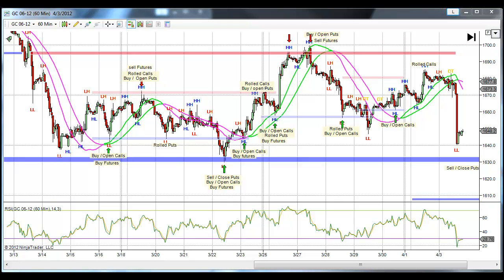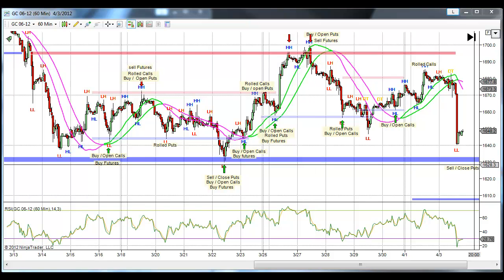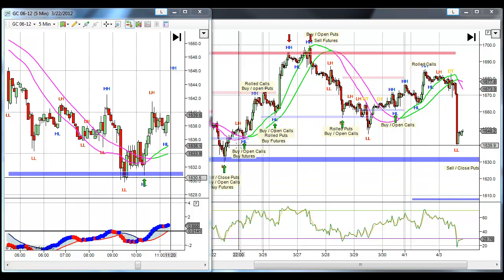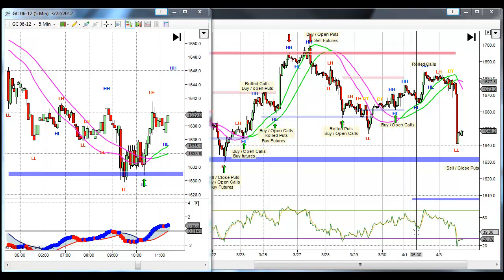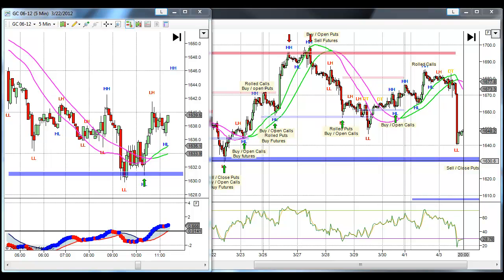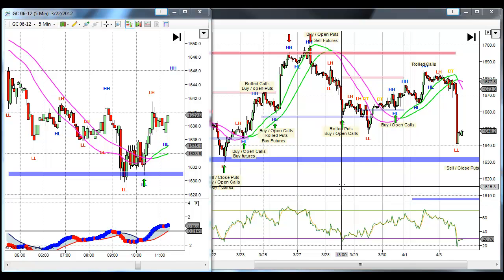Day Trading Futures and Options - Live Trading Room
We present our trades on three futures markets: Gold, Euro, and SP500.

We present our support and resistance levels, and show our trades in real-time on the futures and the options.